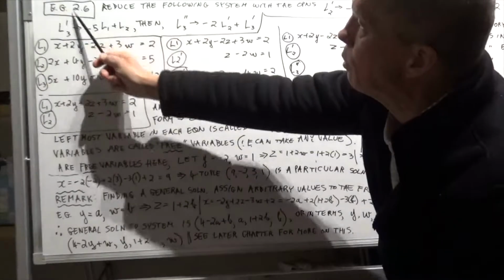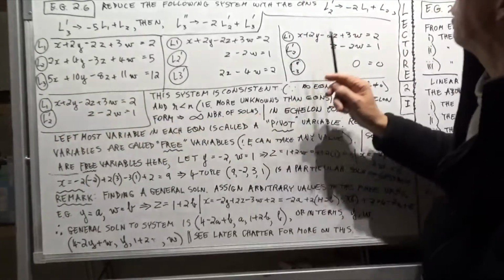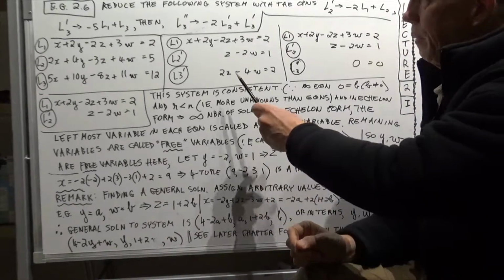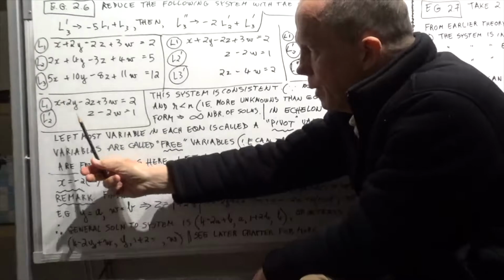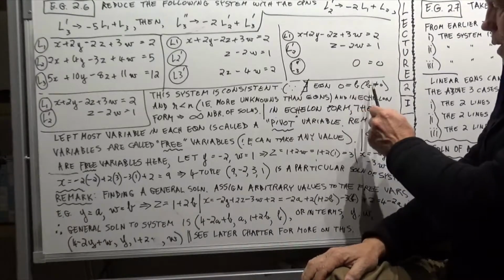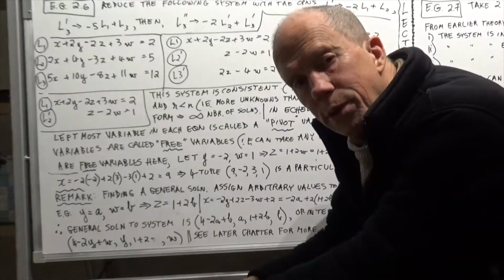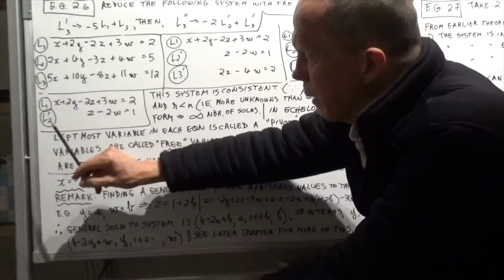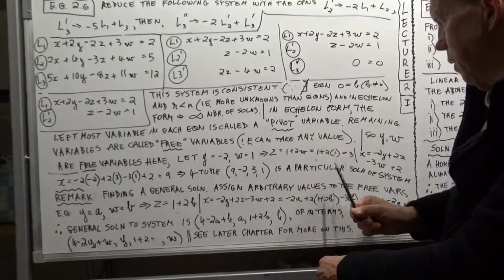de Garis MPC, Course 4, Linear Algebra, Lecture 2I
de Garis MPC
Math Physics Computing
130+ Ms, PhD Courses
MPC4  “Linear Algebra” Jun-Sen, Lipschutz
Lecture 2 “Linear Equations”
Session I